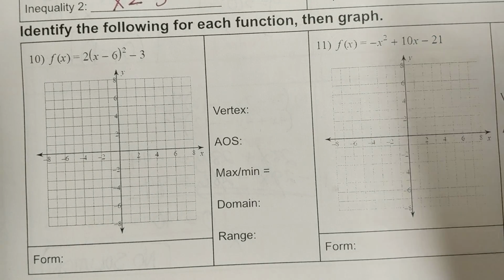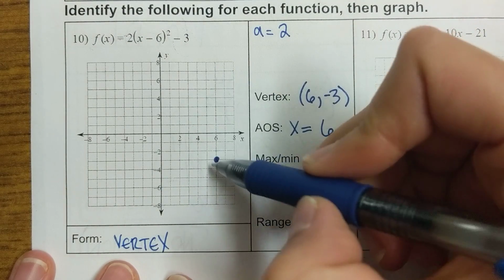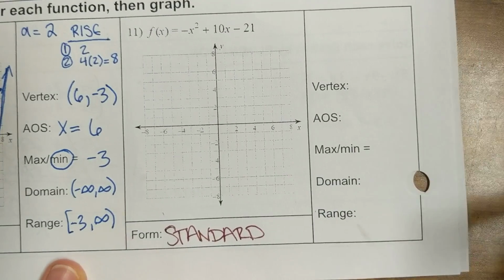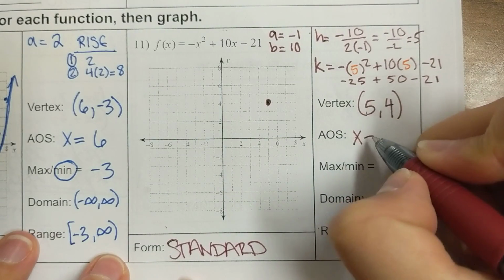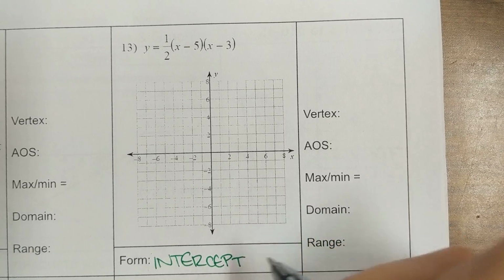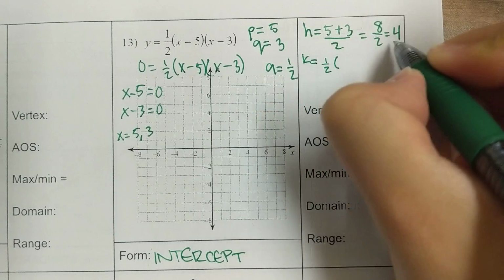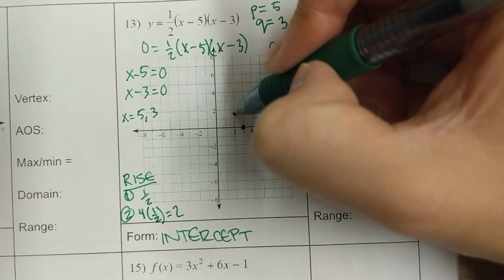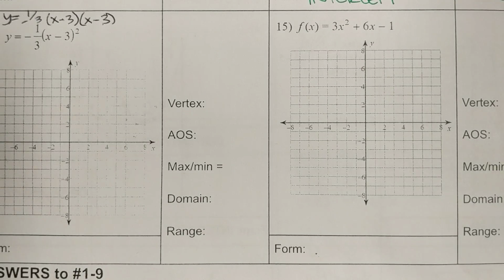Review 4 pg. 2-3 Parabolas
Graph Quadratic Functions in any form.